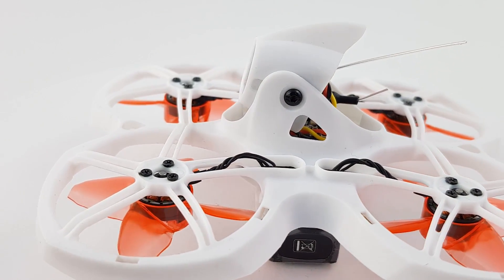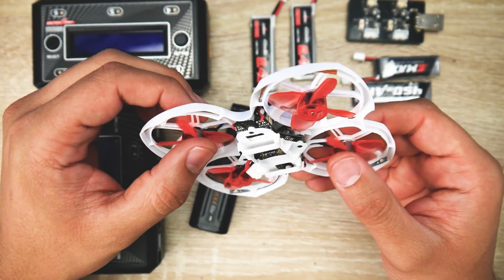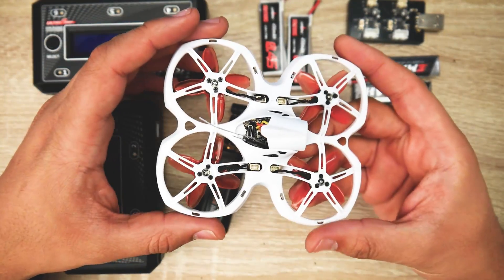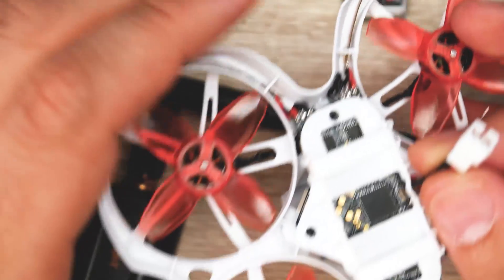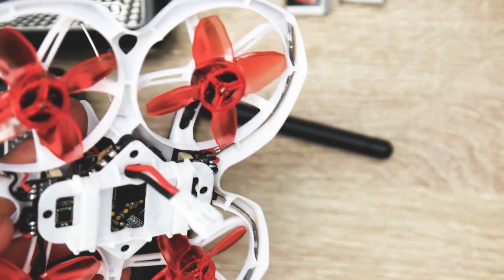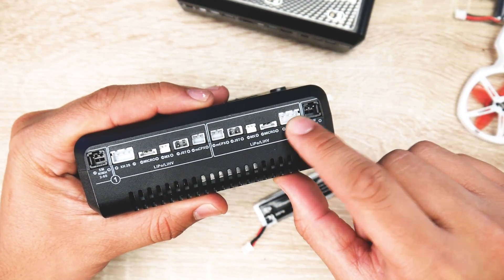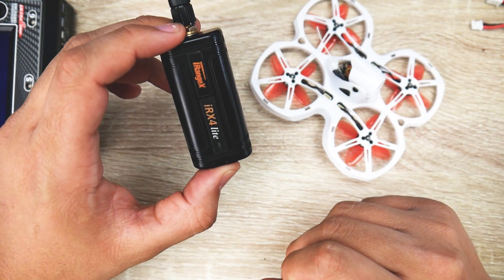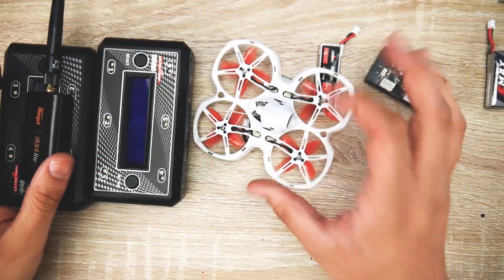Should You Buy The EMAX Tinyhawk II // 1 Week Of Use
25km Range on these awesome VTX's

ID:  dj2938hd298hflahsknckdfhsidufh9398